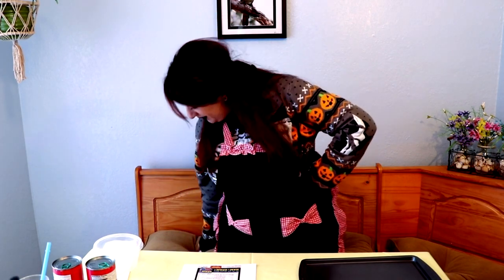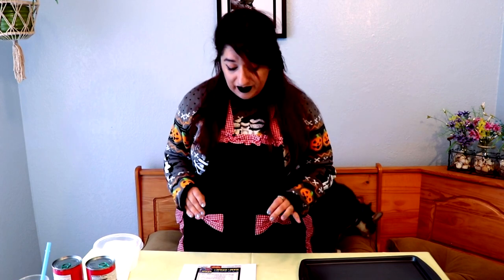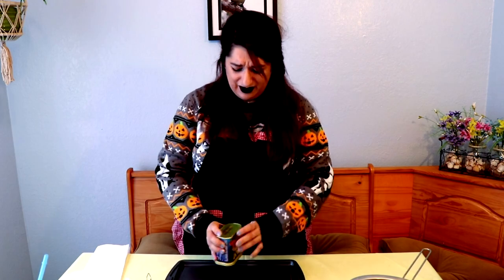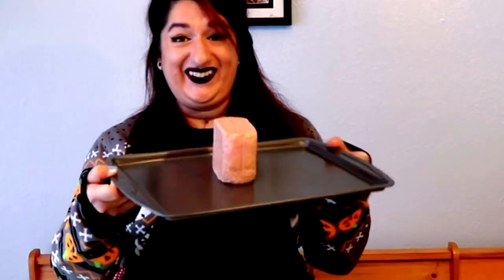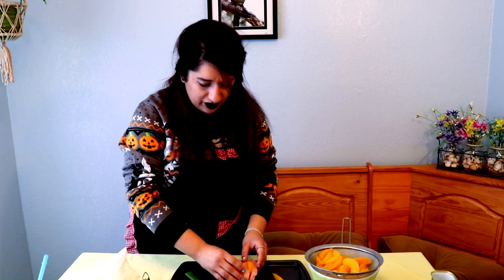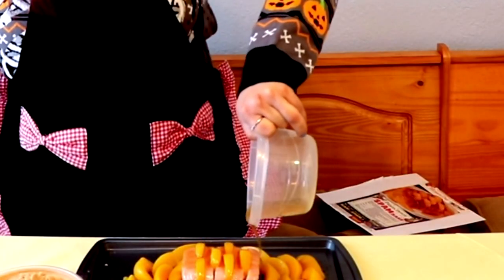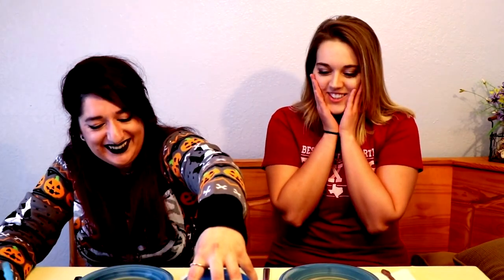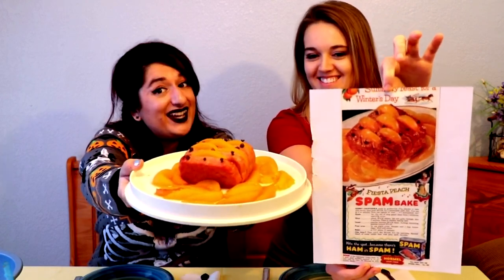Tasting GROSS Vintage Food 4- Fiesta Peach Spam Bake | Live Free Dine Hard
OFFICIAL WEBSITE IS LIVE!

Welcome to the FOURTH episode of the Live Free Dine Hard Vintage Collection!

I want to explore the different dishes that were created in the past that just seemed so bizarre but were popular back in the day!

In this episode, I re-create the Fiesta Peach Spam Bake!  Here is the link to the recipe if you want to try and recreate the salad yourself!  If you do, send me a picture on Facebook, Instagram, or twitter!  I would love to feature them in my next video!

You guys are awesome!  Never be afraid to be yourself!

NOTE:  I DO NOT GET PAID FOR ANY OF THE ITEMS FEATURED OR REVIEWED ON THESE VIDEOS.  THIS IS PURELY MY OPINION FOR YOUR ENJOYMENT AND ENTERTAINMENT.